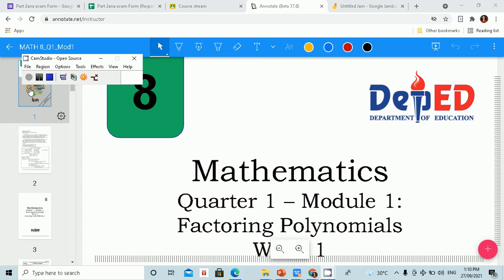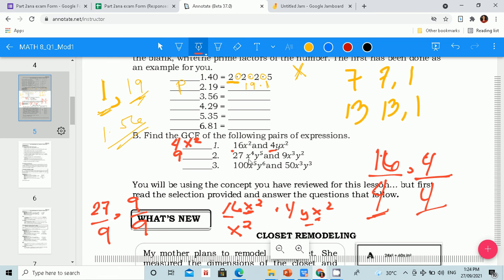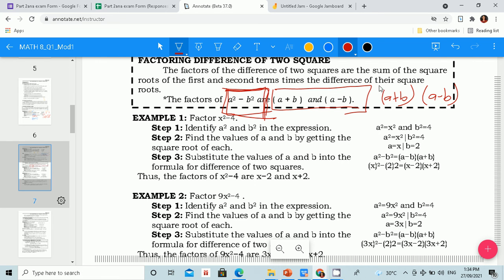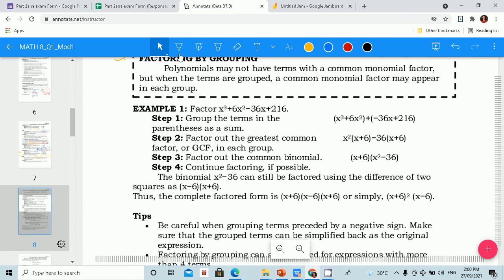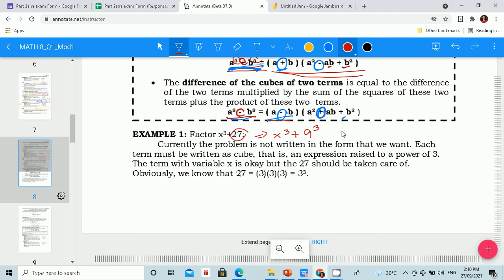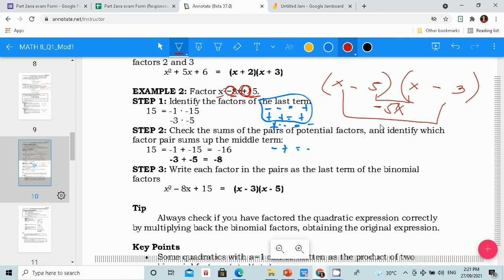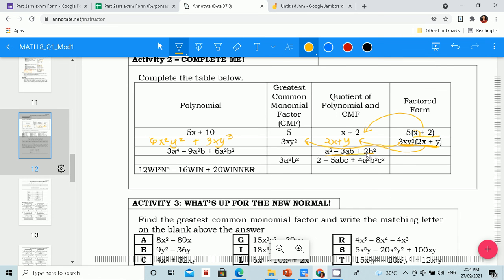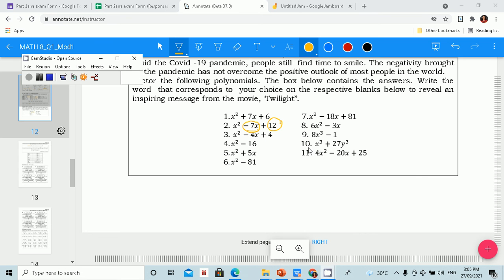Math 8 module 1